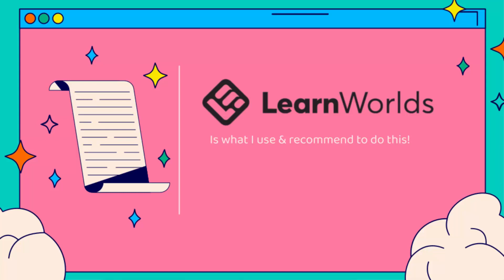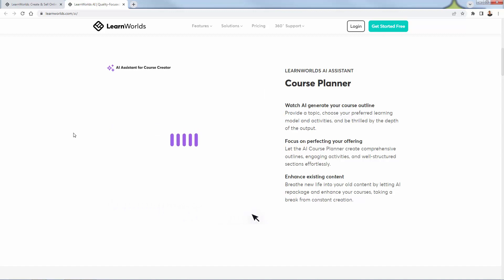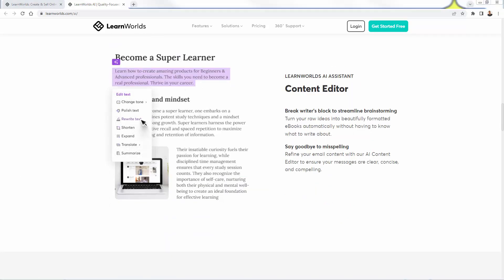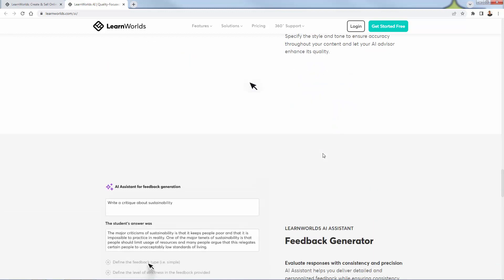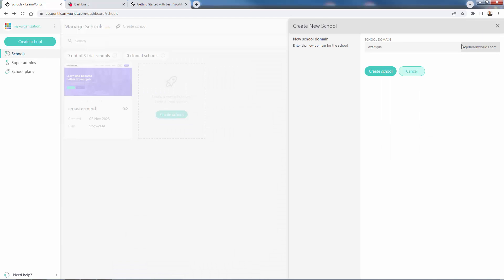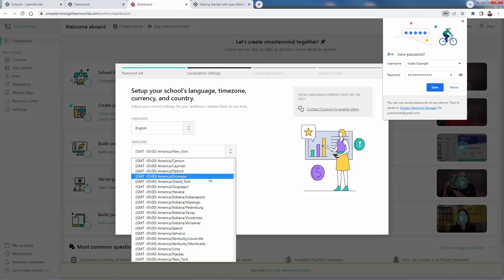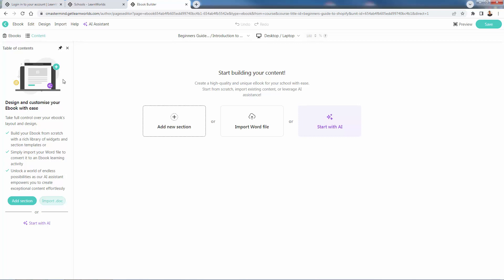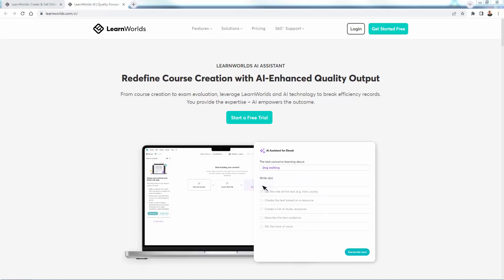How To Build Engaging Online Courses With LearnWorlds & AI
-- When you're choosing a LMS (Learning Management Software), you want to think about the customer experience.

This includes landing pages, sales pages, course content, and the entire sales flow from start to finish.

LearnWorlds Learning Management Software with AI will help you grow your audience, increase sales, and keep customers engaged!

Watch My Brand New Video On Creating Courses With AI!

LearnWorlds is a one stop shop for digital creators and course providers.

Every part of your digital course or digital program can live in LearnWorlds and now its even better with AI...

Just watch the video above where I work with the AI Assistant!

Hope this helps you build a massive business!